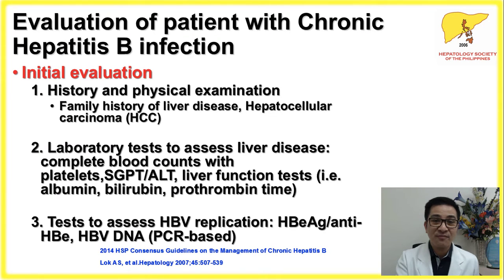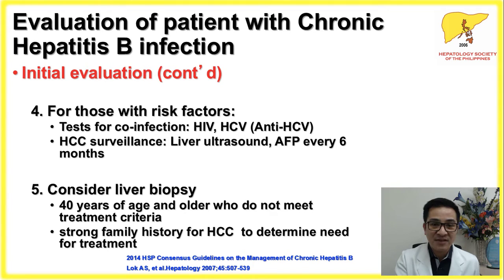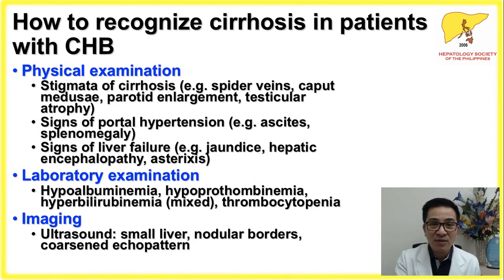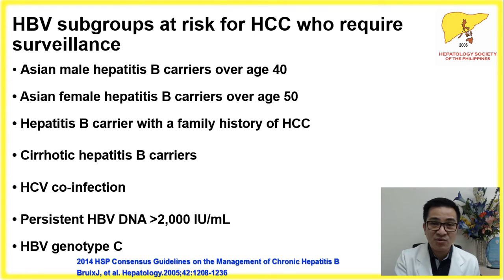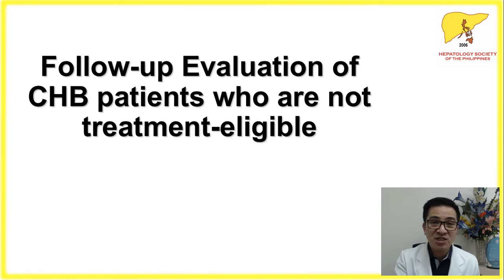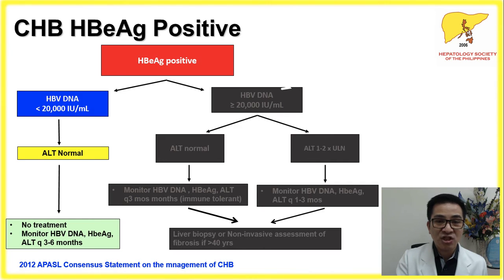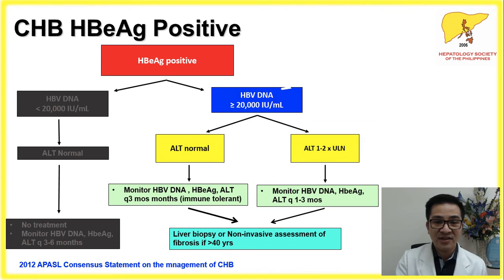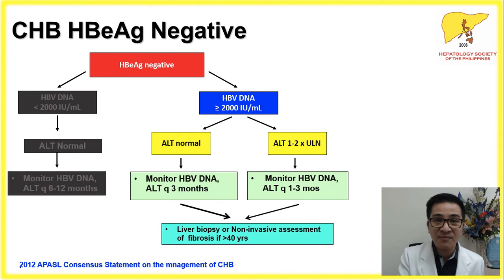HSP Webinar - Patient Evaluation with Chronic Hepatitis B Infection (Jade D. Jamias, MD)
Speaker: Jade D. Jamias, MD